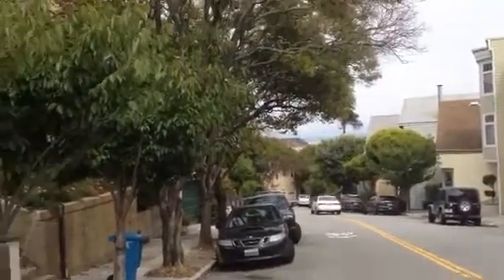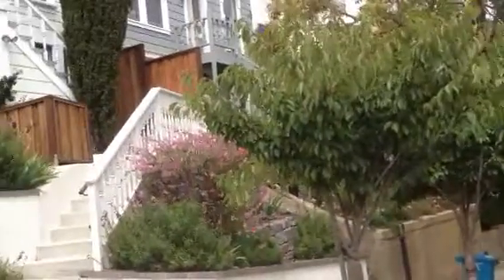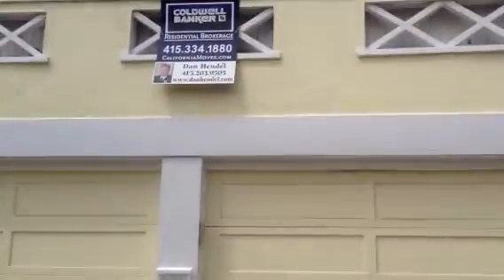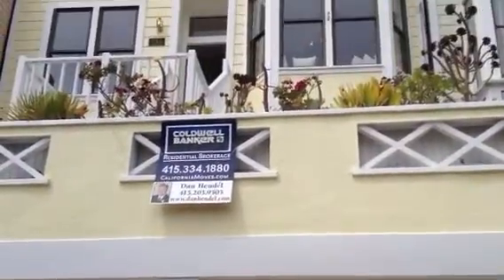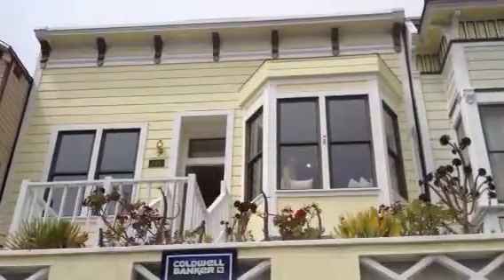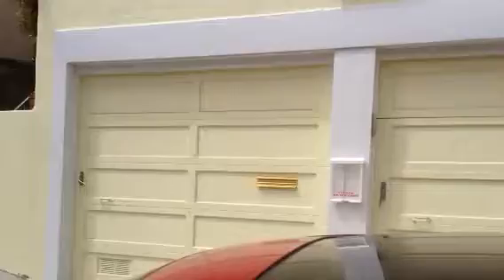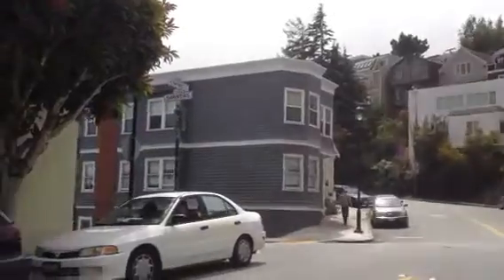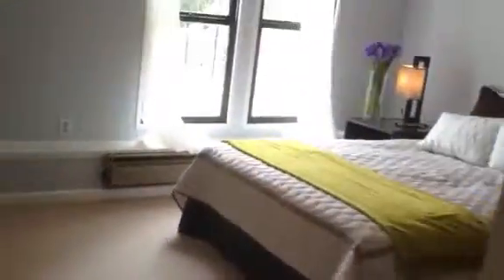Buyer Preview: 246 Corbett -- single-family home listed with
Take a look through this updated and serene home with modern two-car garage, hardwood floors, updates, beautiful backyard, updated kitchen, and three bedrooms on lower-level with 2 1/2 bathrooms including a master en suite. Listed with fabulous agent Dan Hendel of Coldwell Banker. Offers will be reviewed on August 27 after 2 PM. Inspections are scheduled this week. Home is full of potential and given its great location, it's a place you want to stay in!

If you need independent buyer representation give me, Kevin Ho of Vanguard Properties, a call today at or visit KevinHo.org